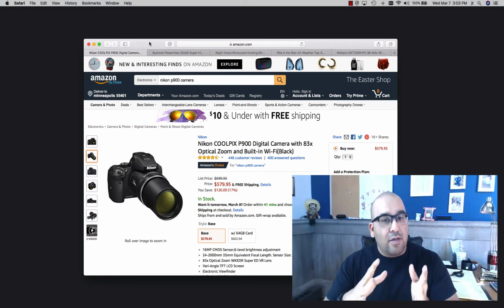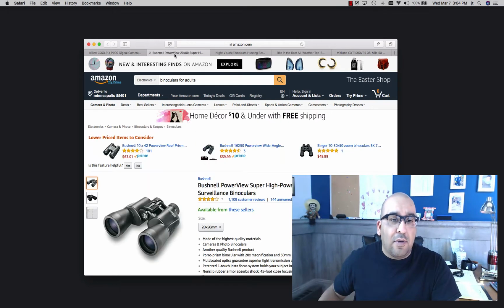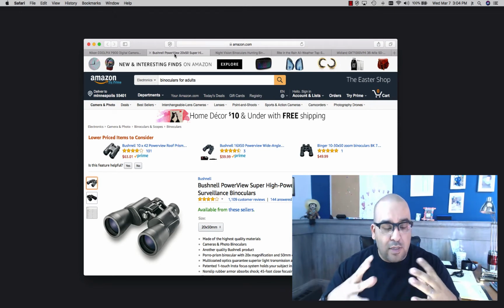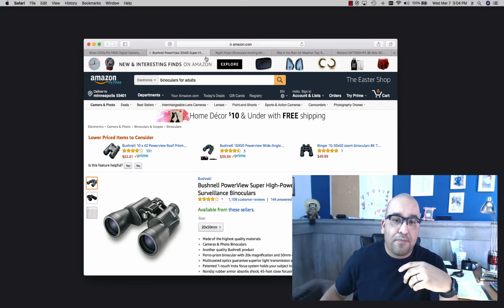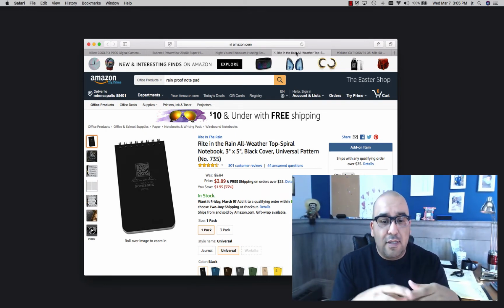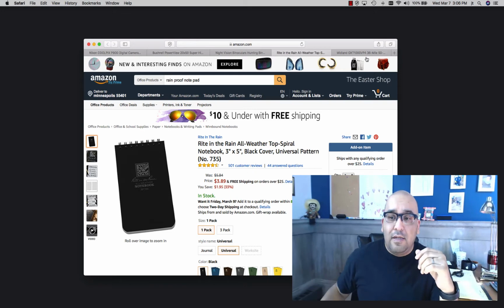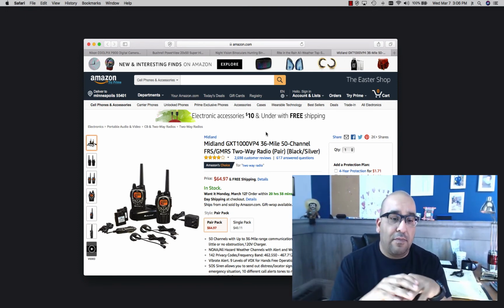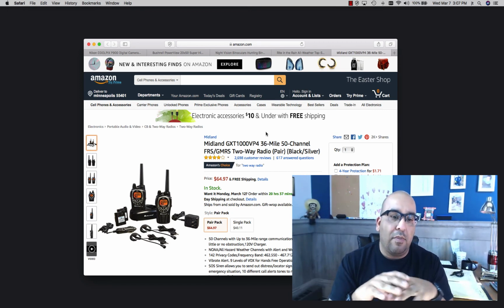5 Social Engineering and Physical Penetration Testing Tools - Part 1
Social Engineer's Playbook

We carry out Social Engineering Operations and Physical Penetration Testing Operations in our Red Teaming engagements. Here are just a few of our go-to tools. THIS IS NOT A COMPLETE LIST! Sorry for the audio.